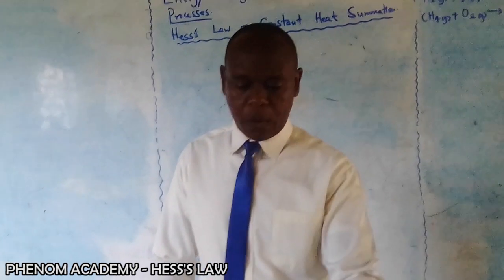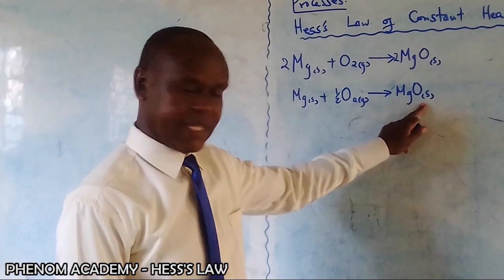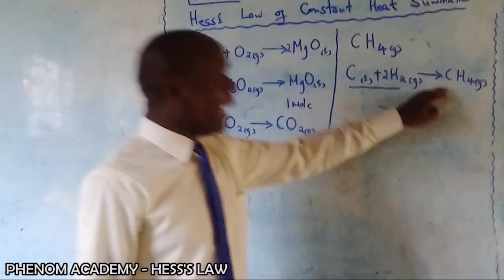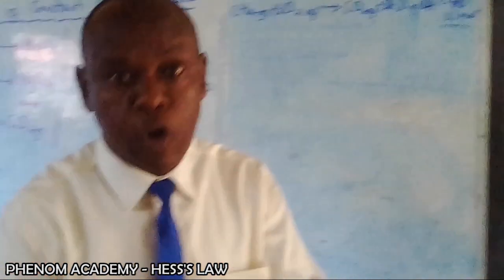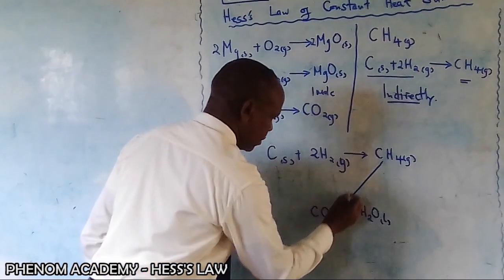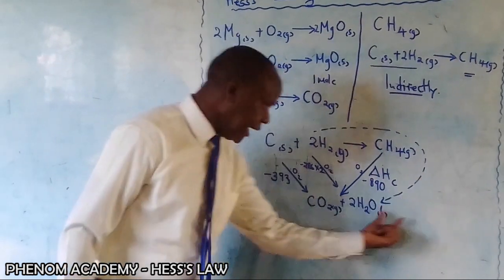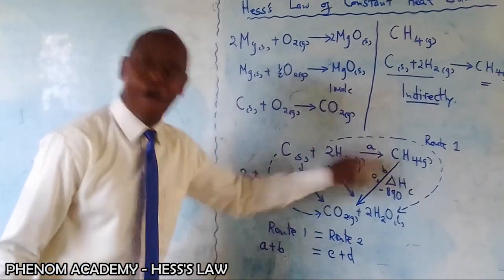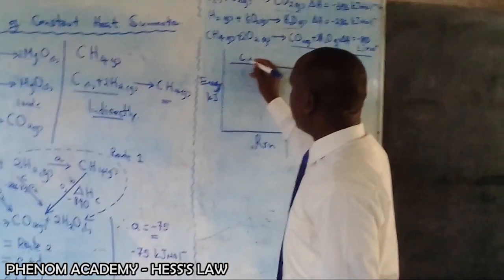ENERGY CHANGES - Hess's Law of Constant Heat Summation.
Educational